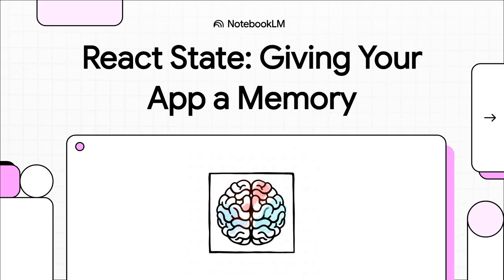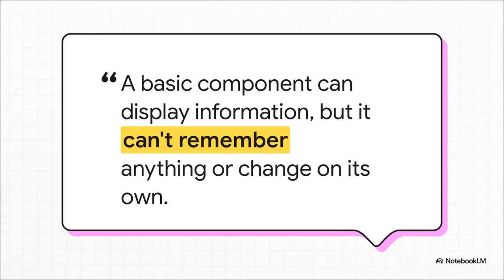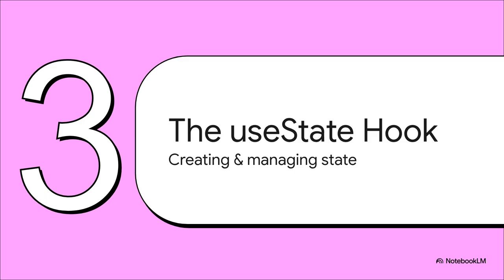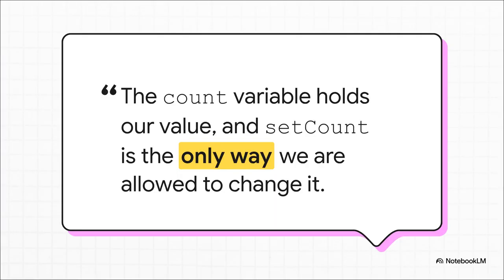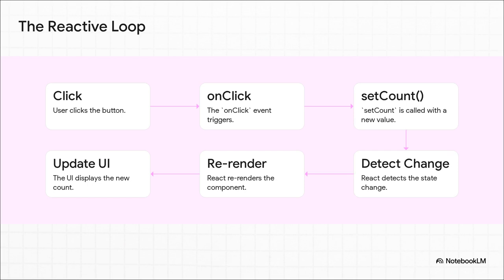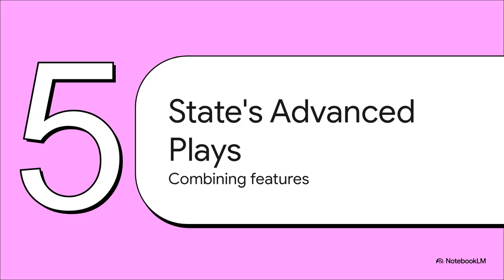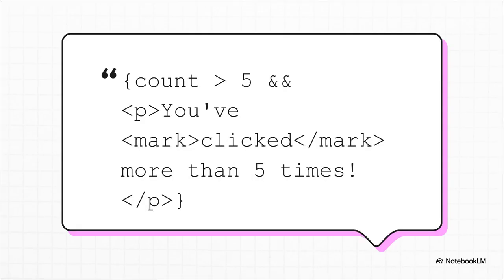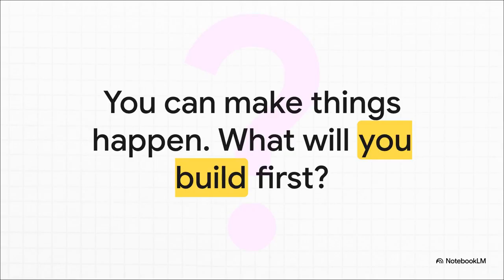[React] 2. React State Giving Your App a Memory